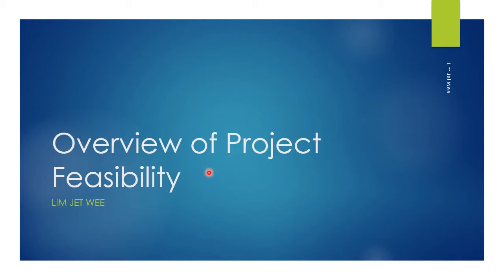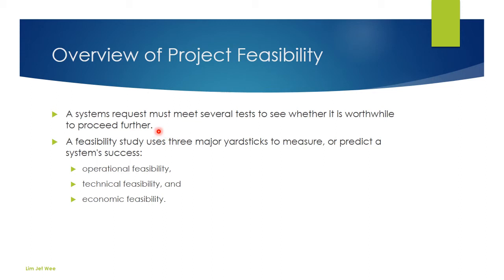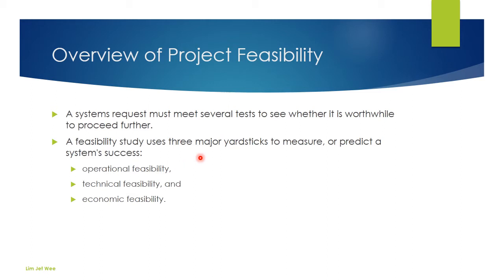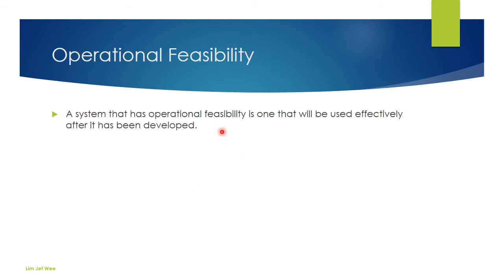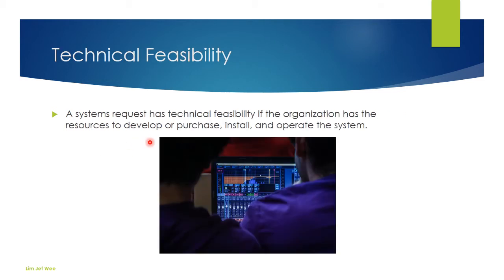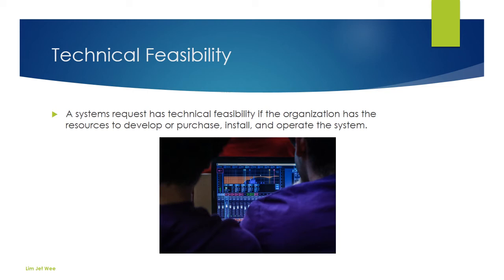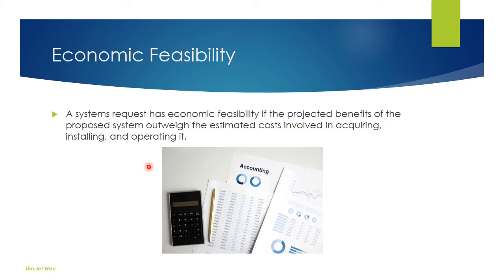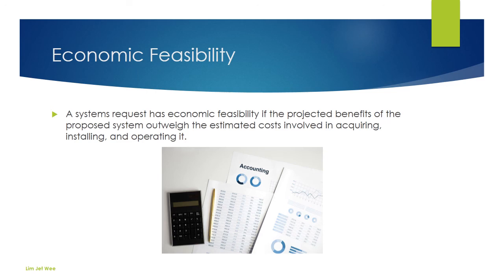System Analysis - How to Evaluate if a Project is Feasible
System Analysis -  How to Evaluate if a Project is Feasibility